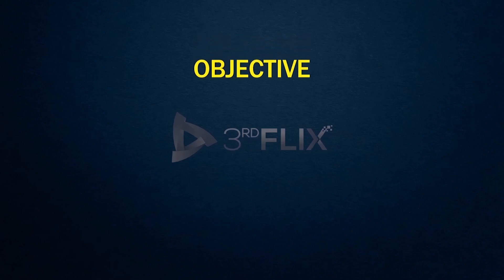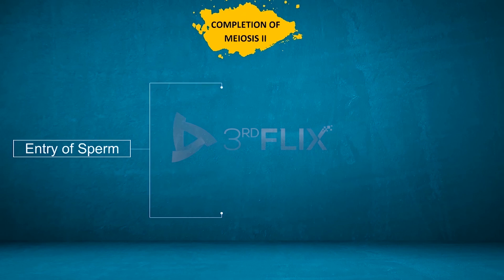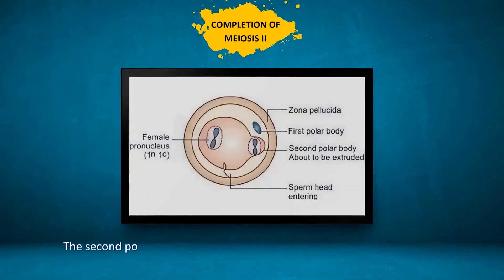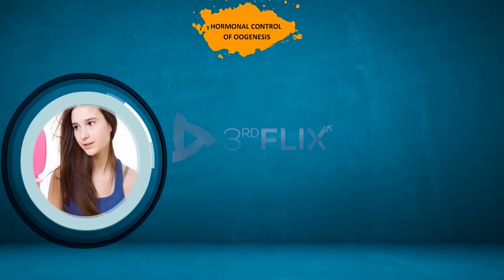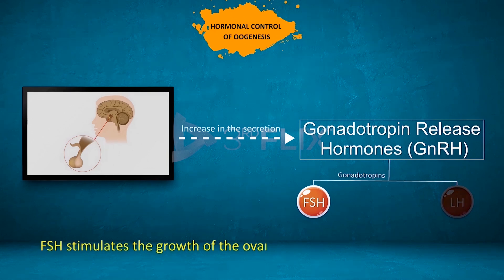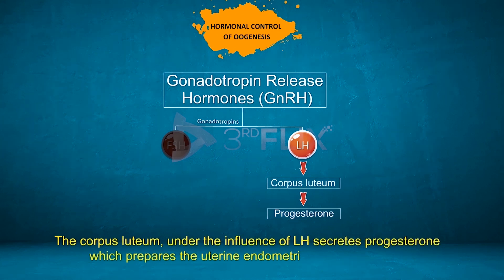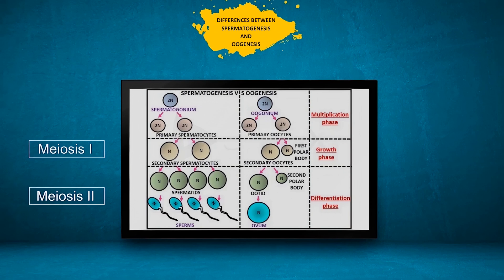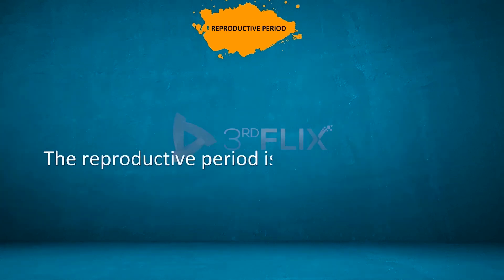Oogenesis Explained | Meiosis II, Hormonal Control & Reproductive Period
Oogenesis Explained 🧬 | Meiosis II, Hormonal Control & Reproductive Period | Power Learn College

In this detailed video, explore the final stages of Oogenesis, including the completion of Meiosis II, the hormonal control that regulates it, and how it differs from Spermatogenesis. You'll also get an overview of the reproductive periods of different organisms and how oogenesis varies across species.

This video is perfect for mastering one of the most important concepts in Class 12 Zoology and for acing your NEET Biology prep!

🧠 What You’ll Learn:

Events in Oogenesis Part-3

How Meiosis II completes in ovum development

Hormonal control of oogenesis (FSH, LH, Estrogen, Progesterone)

Comparison between Spermatogenesis and Oogenesis

Reproductive periods of different organisms

NEET-relevant insights and visual diagrams

🎯 Perfect For:

Class 12 Zoology students (CBSE/ISC/State Boards)

NEET aspirants and medical entrance prep

Biology educators and competitive exam tutors

Anyone reviewing the Human Reproduction chapter in detail